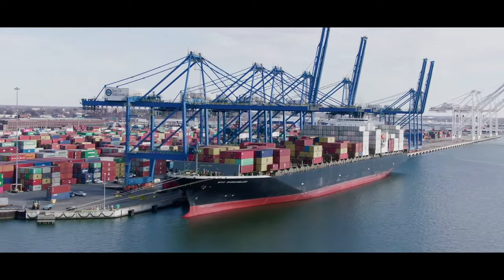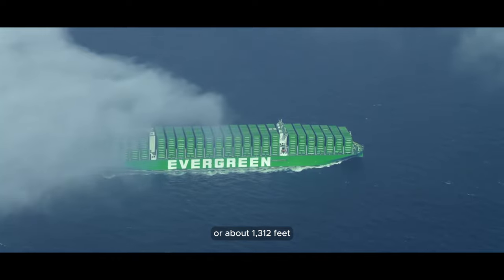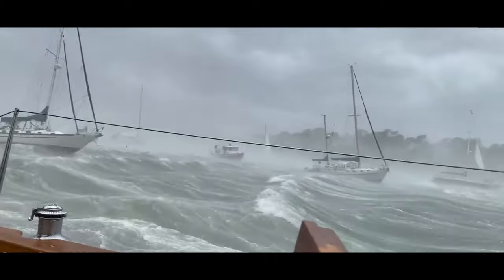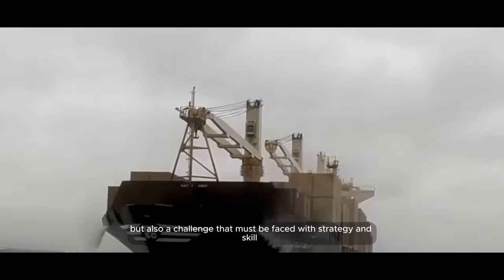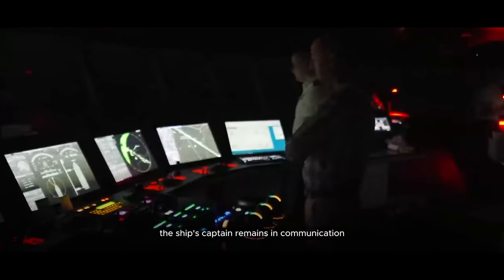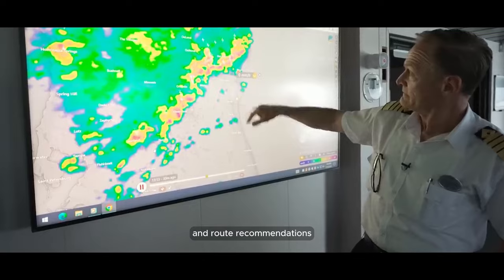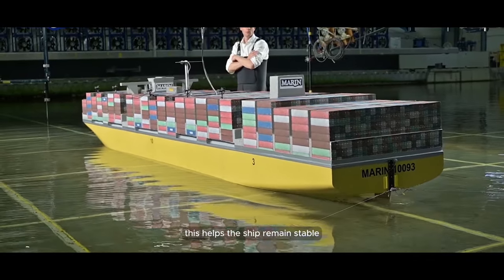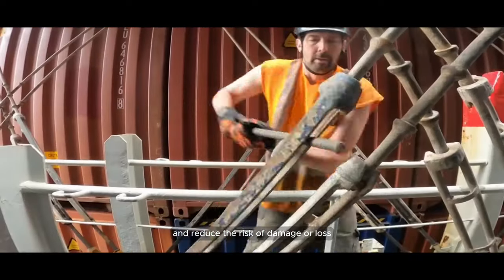How The Largest Container Ships Fare in Storms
When a storm hits, these giant ships are tested to their limits. With advanced technology, thorough preparation, and extraordinary seamanship skills, they faced nature's challenges bravely. Come on, let's explore an impressive strategy for keeping cargo and crew safe in the midst of a fierce sea storm.

Large ships like this are designed to carry large amounts of cargo around the world. However, large size does not mean it is immune to the threat of sea storms.

BALANCIA